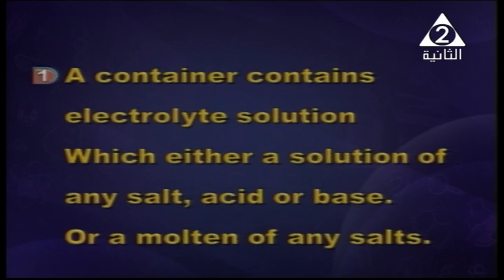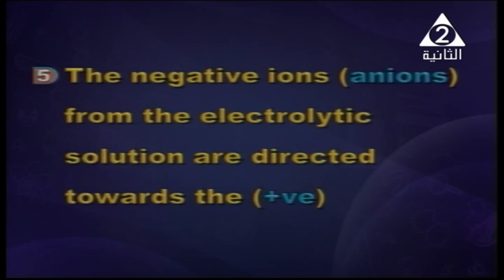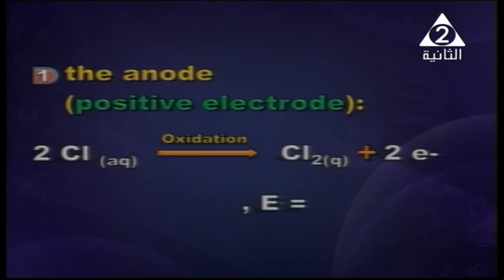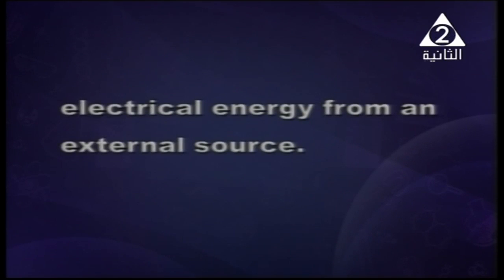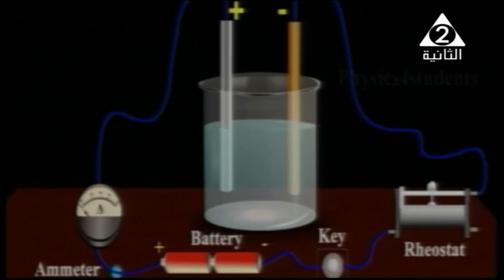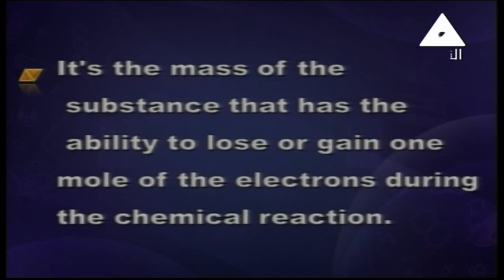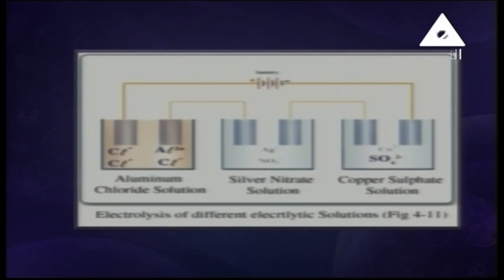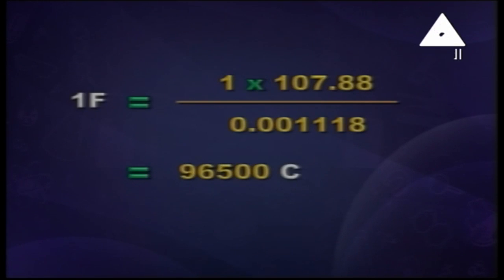كيمياء لغات 3 ثانوي ( Electrolytic Cells ) أ مصطفى عامر 25-03-2019